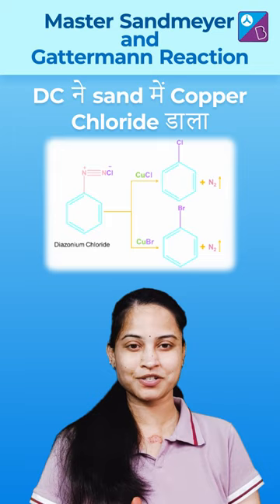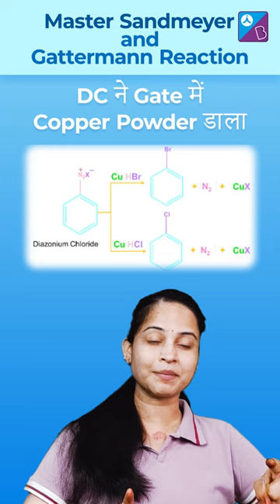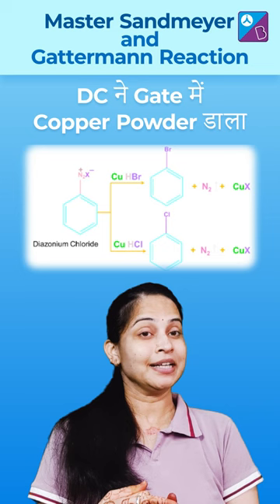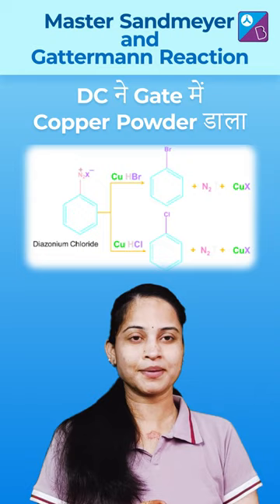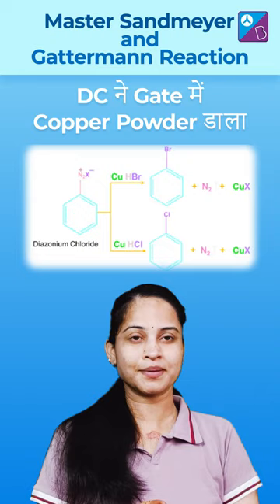Difference Between Sandmeyer and Gattermann reaction